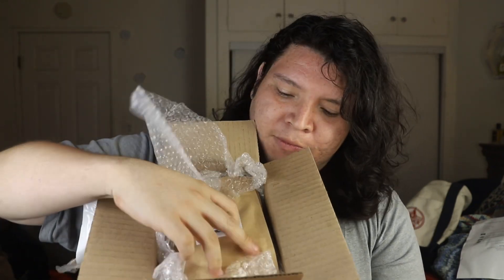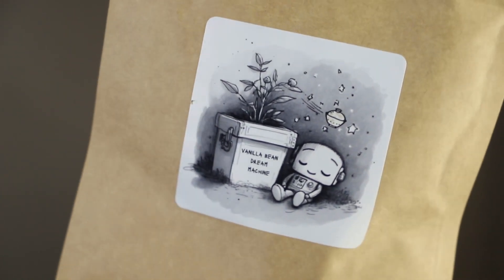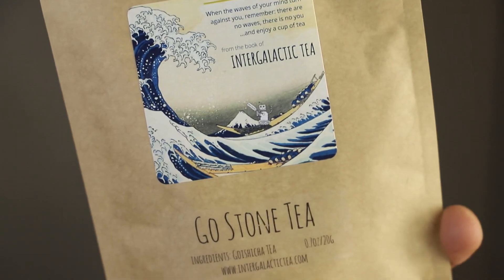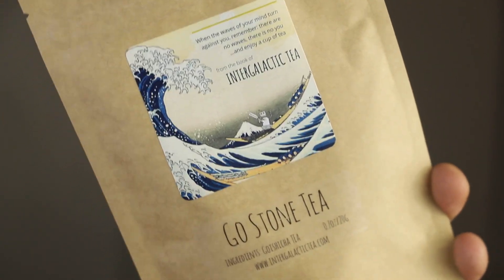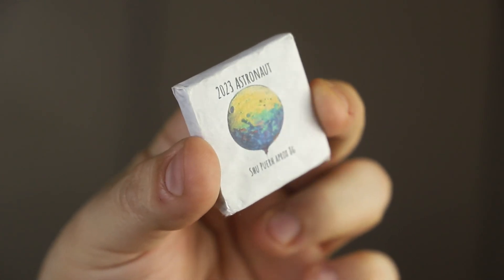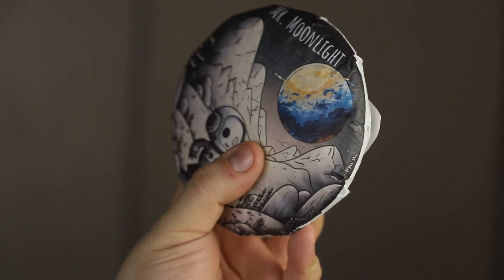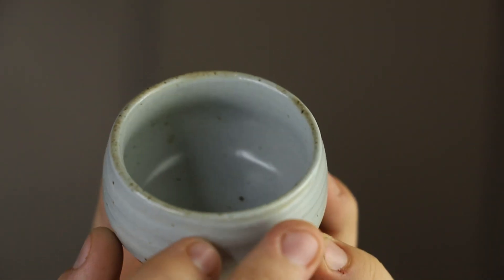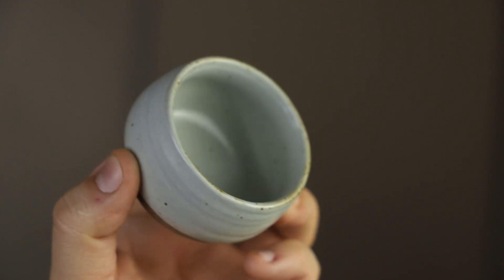Intergalactic Tea | Small Tea Haul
First time trying and buying from INTERGALACTIC TEA